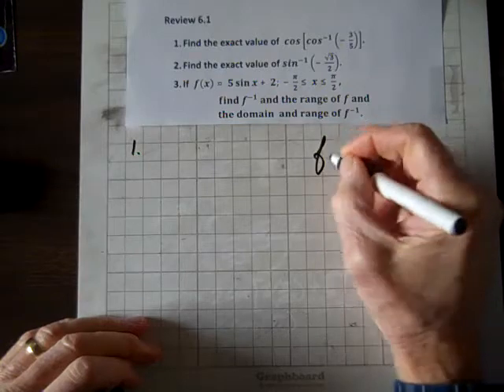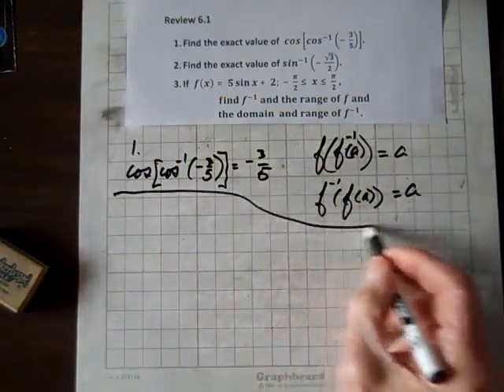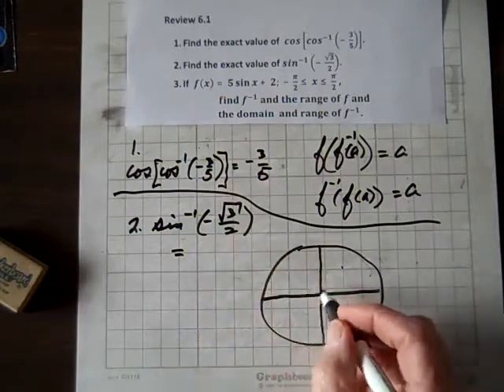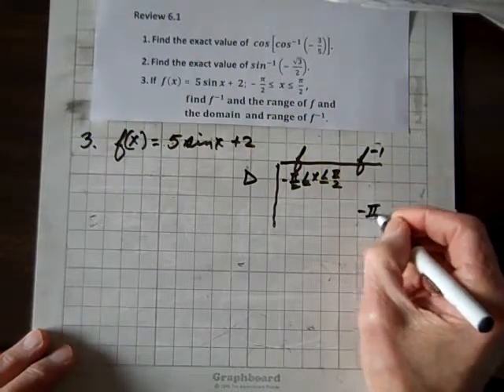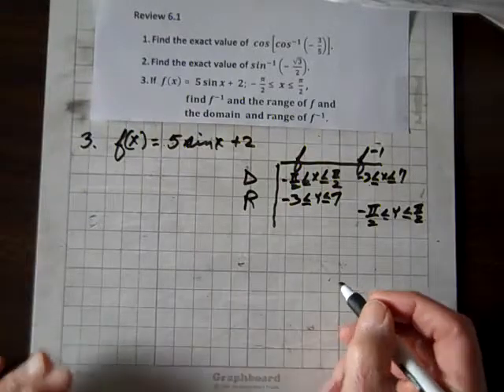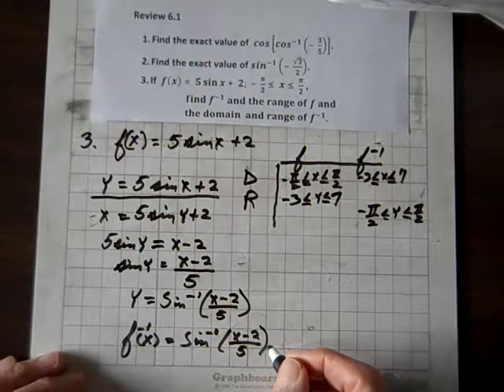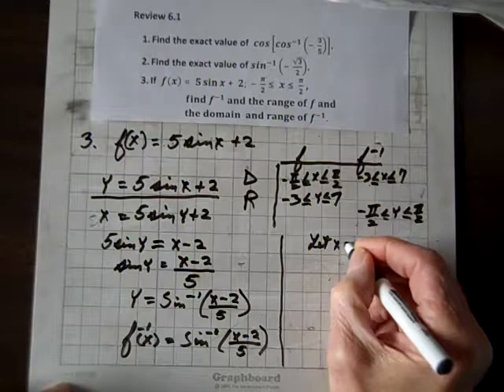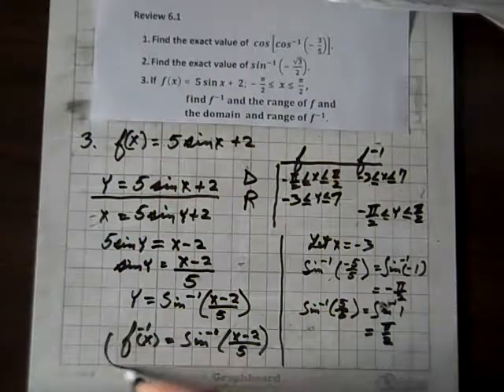Precalculus Review 6 1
The Inverse Sine and Cosine Functions